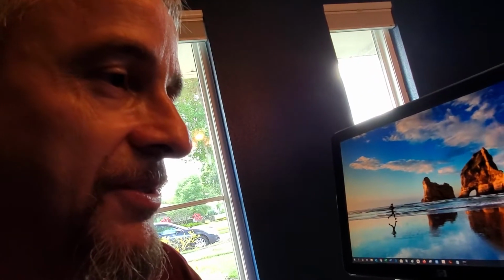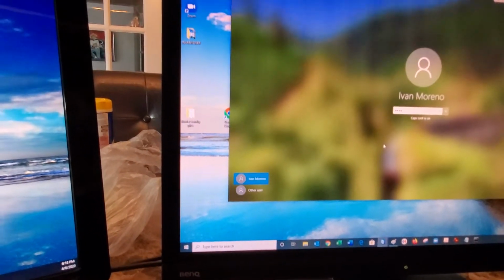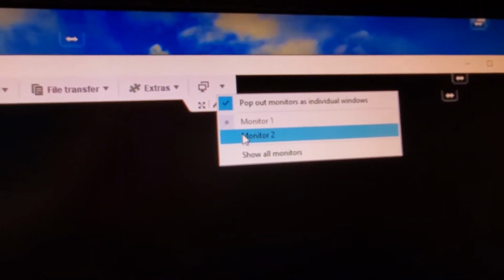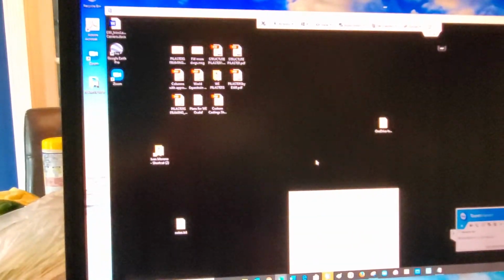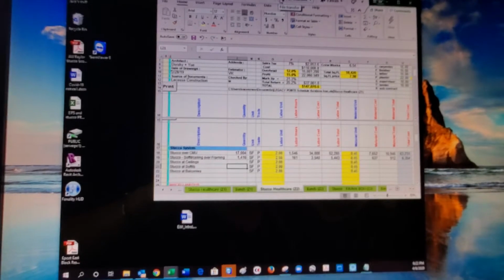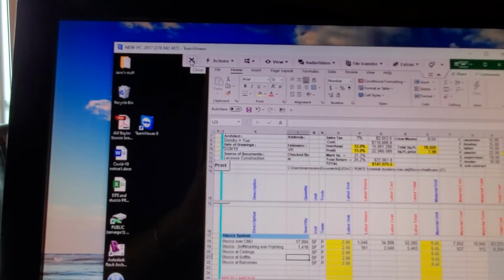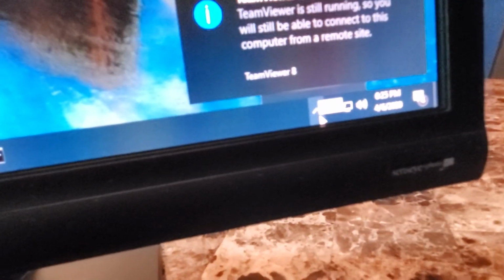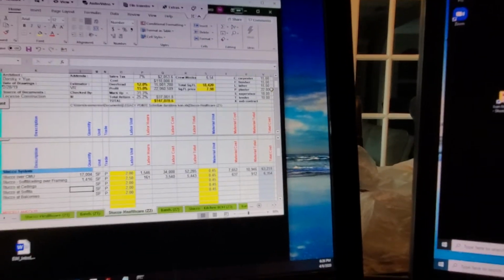Teamviewer tutorial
Work from home. Instructions on how to remotely control your office pc.